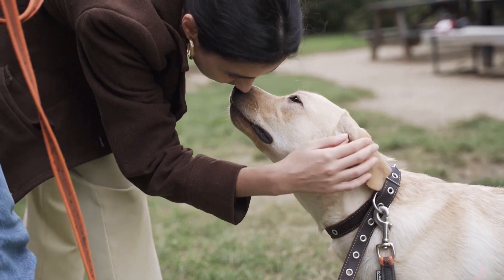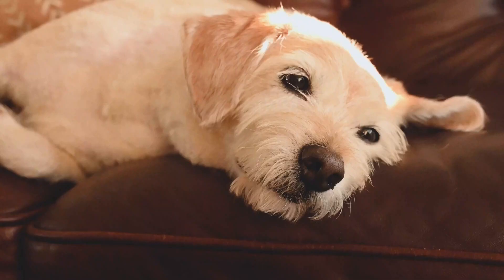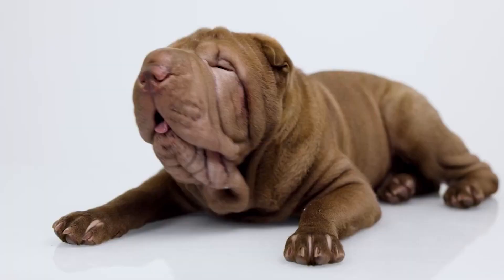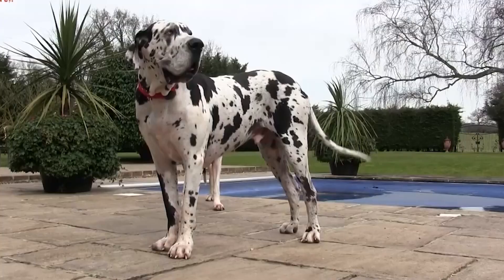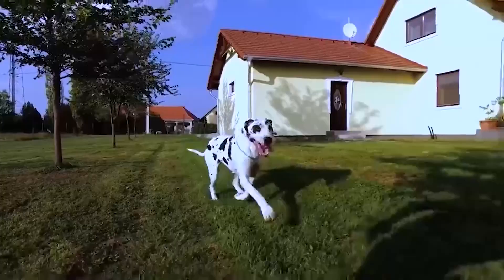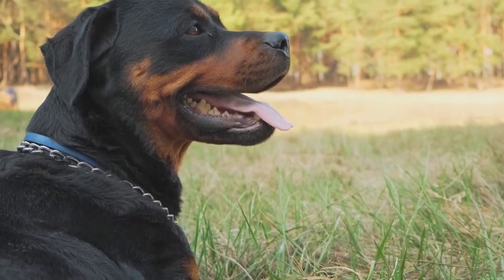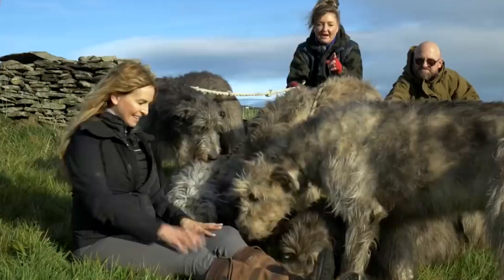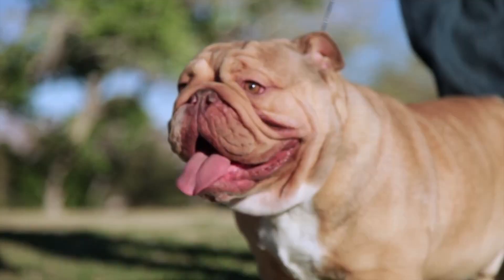5 Dog breeds with SEVERE health issues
In this video, we ask the question, "why are these dogs so unhealthy?"  If you have a dog, you want it with you as long as possible, so we look at some of the most unhealthy dog breeds and what they suffer from most frequently.
00:00 Introduction
00:48 Shar Pei
01:58 Great Dane
03:06 Rottweiler
04:19 Irish Wolf Hound
05:05 English Bulldog